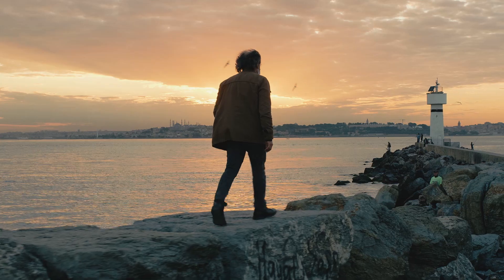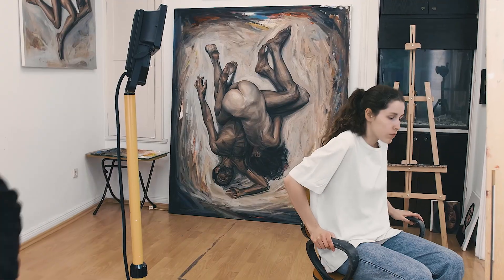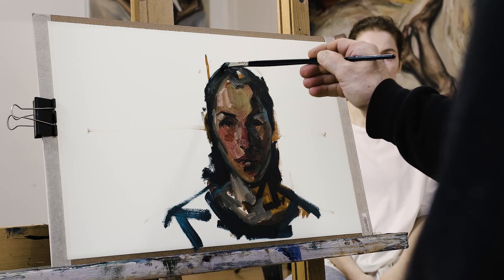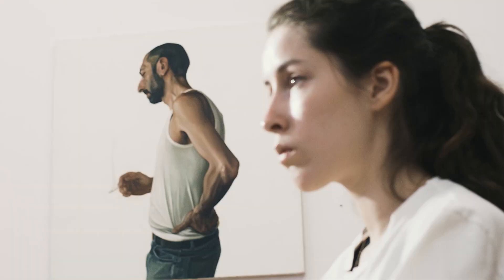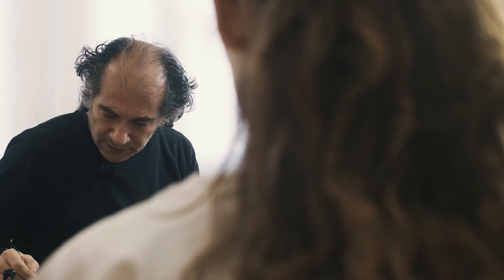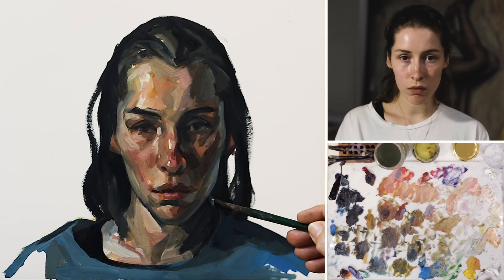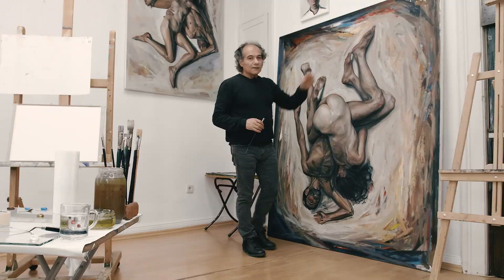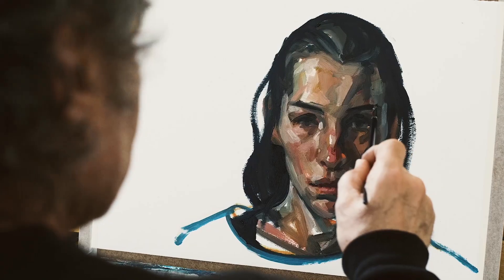Master Portrait Oil Painting with Mustafa Ozel | Exclusive Online Workshop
Unlock your potential in portrait oil painting with our exclusive online workshop led by acclaimed artist Mustafa Ozel. Dive deep into Ozel's unique painting techniques, learn how to bring life to your portraits, and elevate your artistic skills. This workshop is perfect for those looking to refine their artistry and draw inspiration from a master of the craft.

Join us and be part of a passionate artistic community. Register today for lifetime access to this comprehensive course and transform your portrait painting abilities.